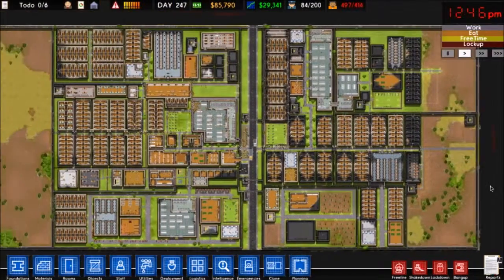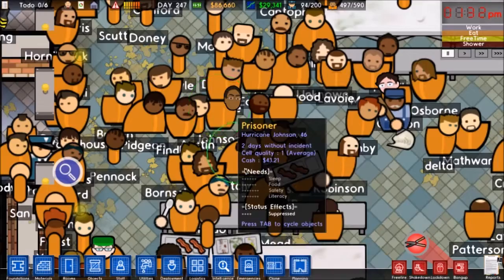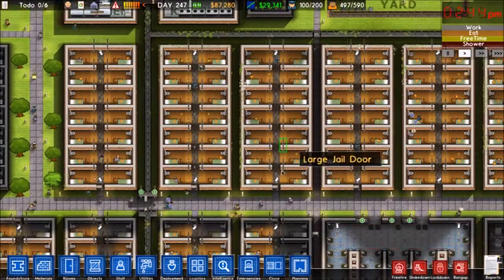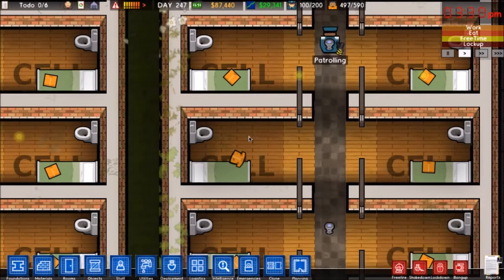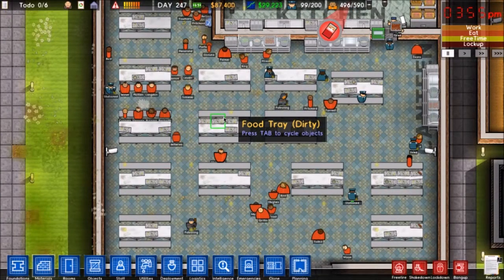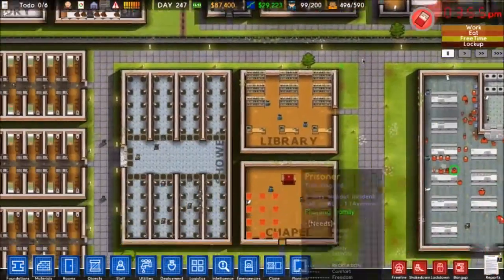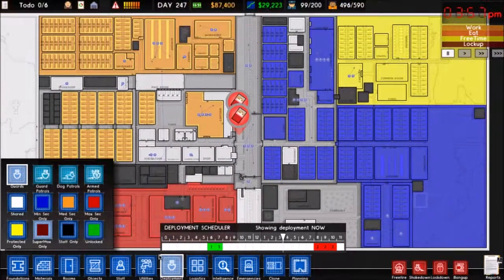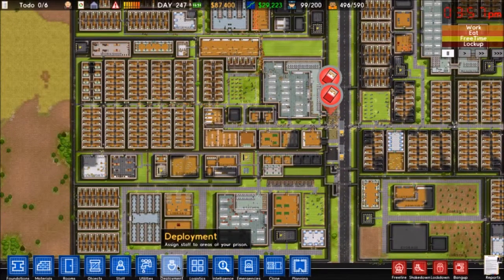How To Prison Architect - Basics of Prisoners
Too many Prisoners.